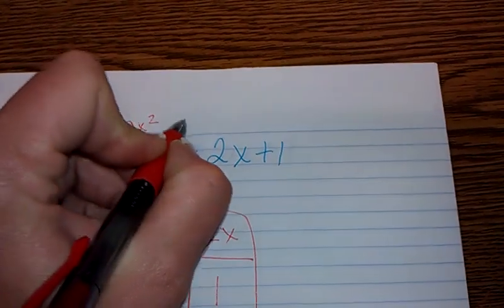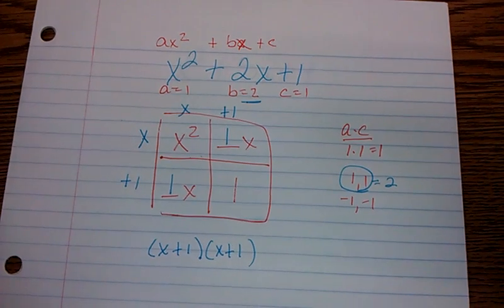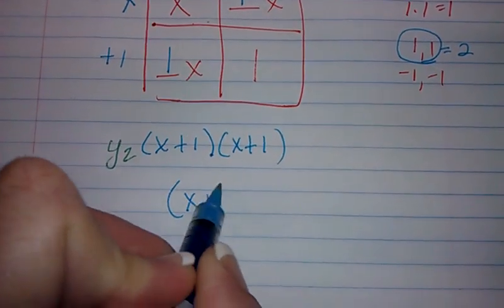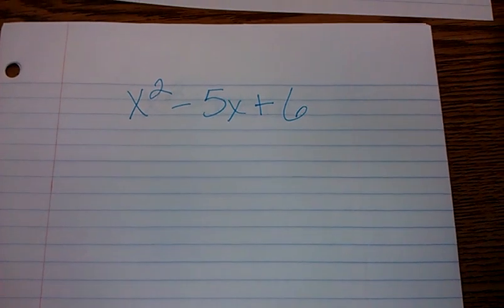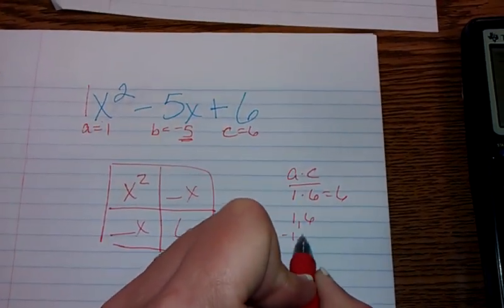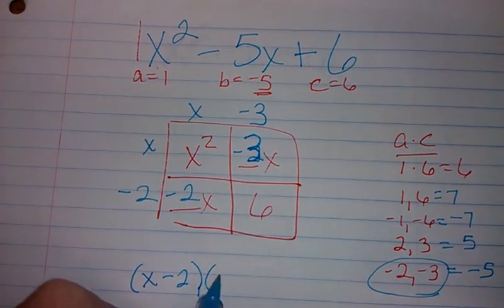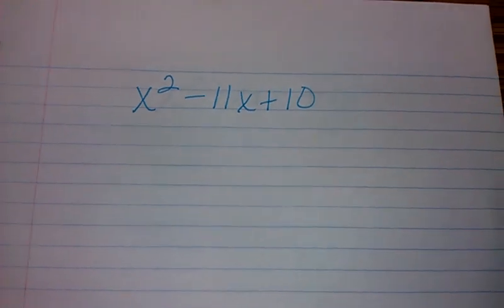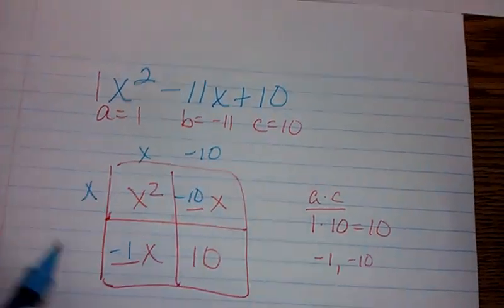Factoring day 1 part 2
The problem 4 x 2 + 10 x + 4 is wrong on the final answer.

It is suppose to be
2 ( 2x + 1) ( x + 2)

I accidently put (x + 4) on the last ()